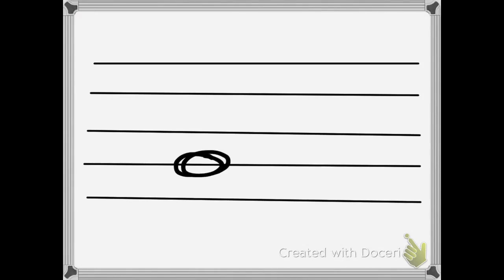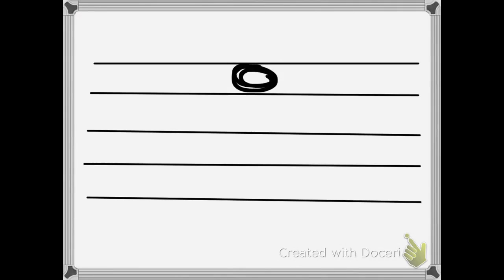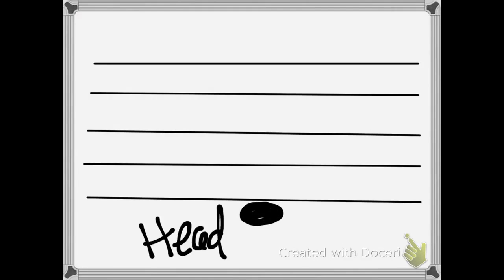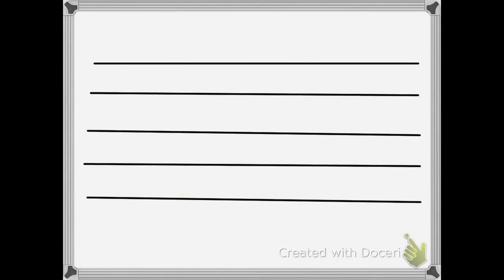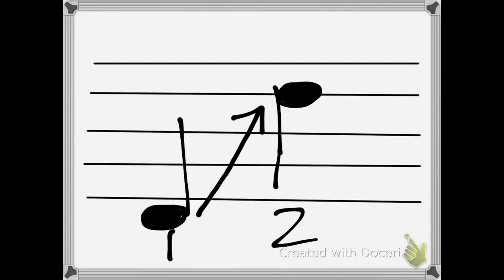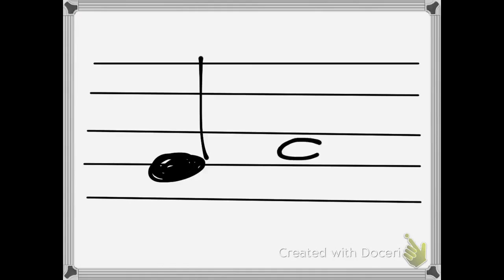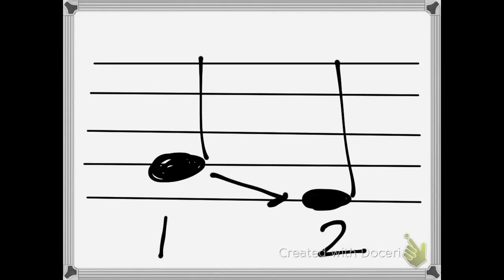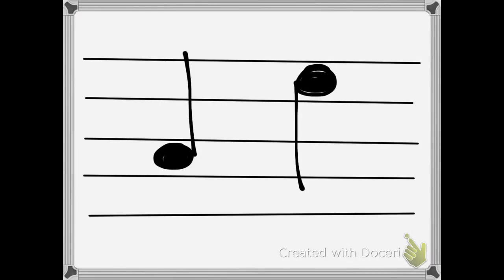How to Read Music Part 1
Basic introduction to the Music Staff